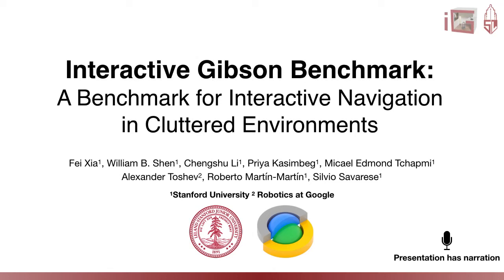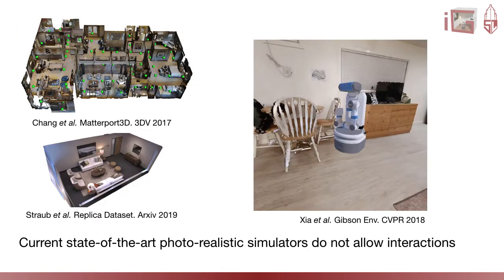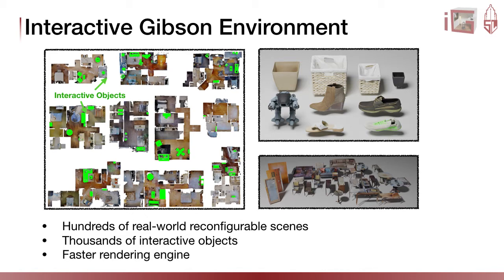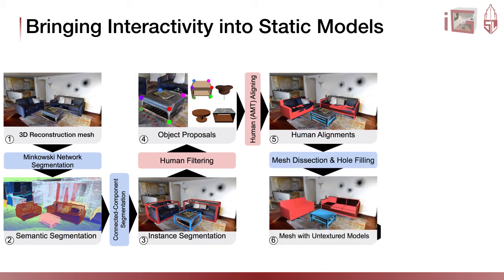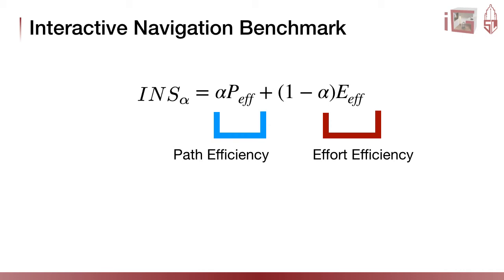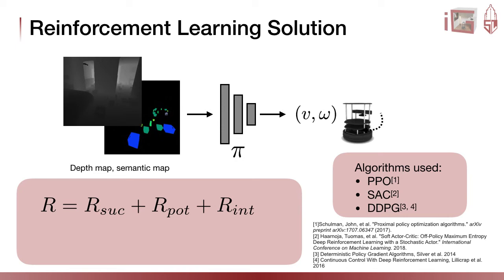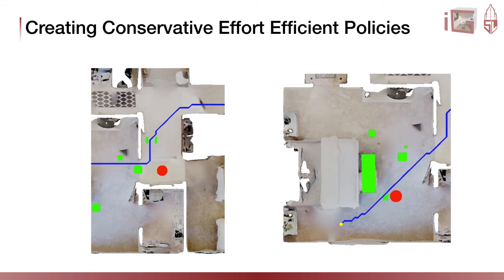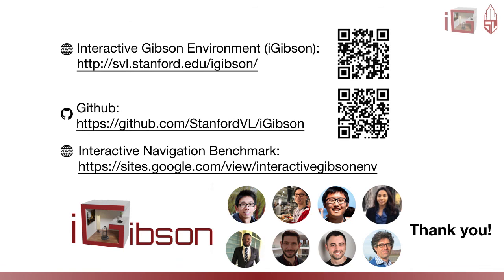Interactive Gibson Benchmark:A Benchmark for Interactive Navigation in Cluttered Environments ICRA20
Interactive Gibson Benchmark: A Benchmark for Interactive Navigation in Cluttered Environments

Fei Xia, William B. Shen, Chengshu Li, Priya Kasimbeg, Micael Tchapmi, Alexander Toshev, Roberto Martín-Martín, Silvio Savarese

We present Interactive Gibson, the first comprehensive benchmark for training and evaluating Interactive Navigation: robot navigation strategies where physical interaction with objects is allowed and even encouraged to accomplish a task. For example, the robot can move objects if needed in order to clear a path leading to the goal location. Our benchmark comprises two novel elements: 1) a new experimental setup, the Interactive Gibson Environment, which simulates high fidelity visuals of indoor scenes, and high fidelity physical dynamics of the robot and common objects found in these scenes; 2) a set of Interactive Navigation metrics which allows one to study the interplay between navigation and physical interaction. We present and evaluate multiple learning-based baselines in Interactive Gibson, and provide insights into regimes of navigation with different trade-offs between navigation path efficiency and disturbance of surrounding objects. We make our benchmark publicly available and encourage researchers from all disciplines in robotics (e.g. planning, learning, control) to propose, evaluate, and compare their Interactive Navigation solutions in Interactive Gibson.